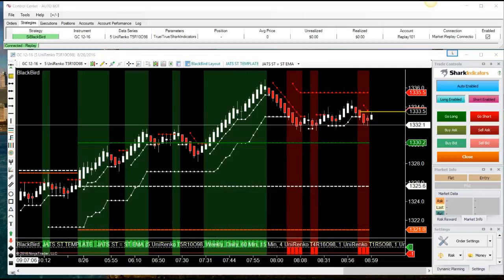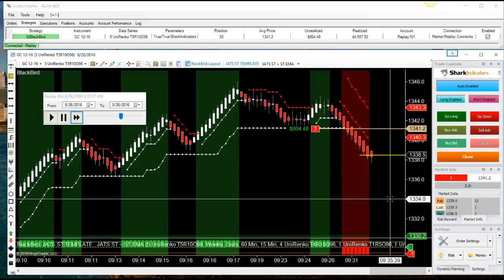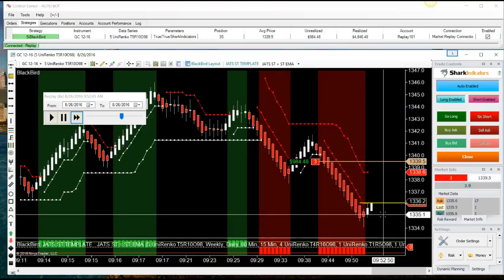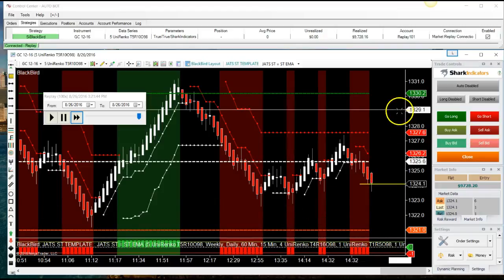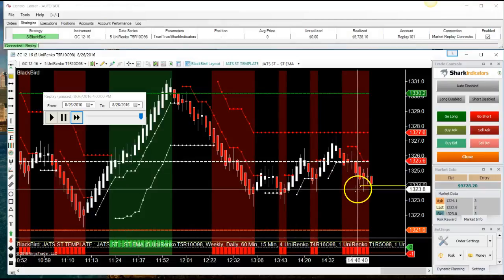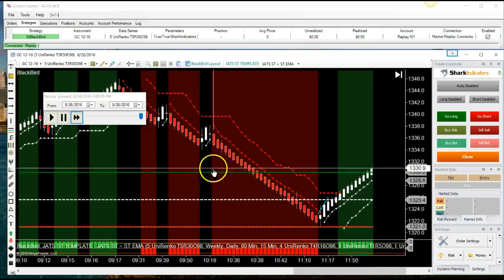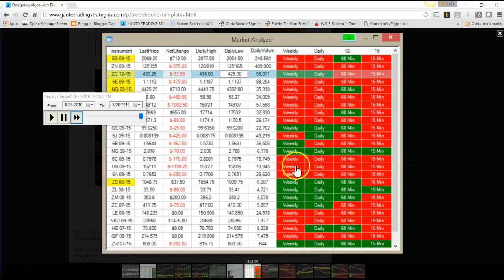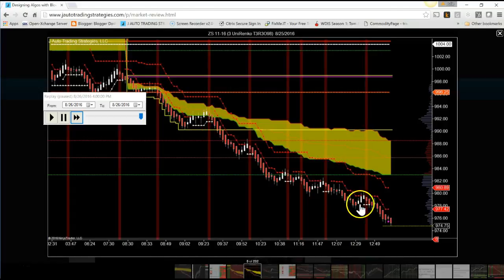More Auto Trading with Blackbird